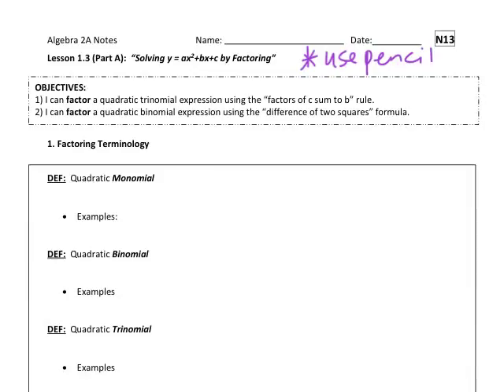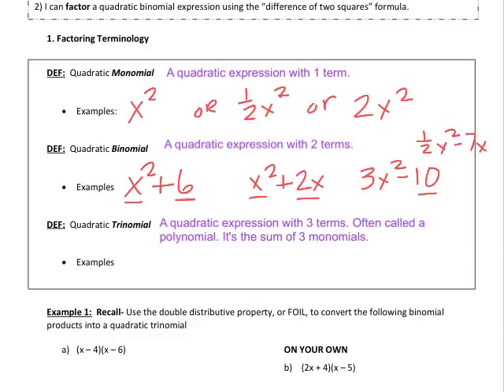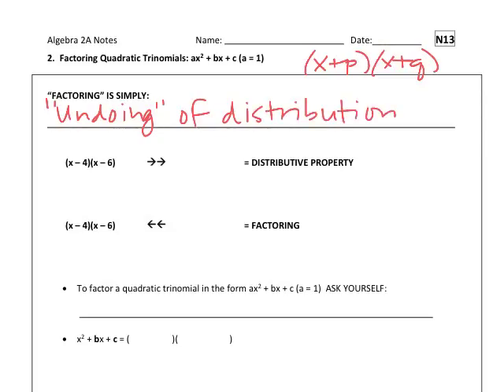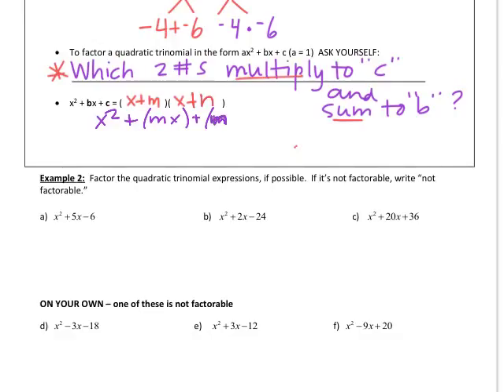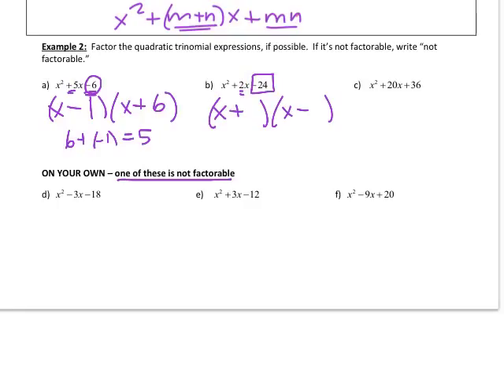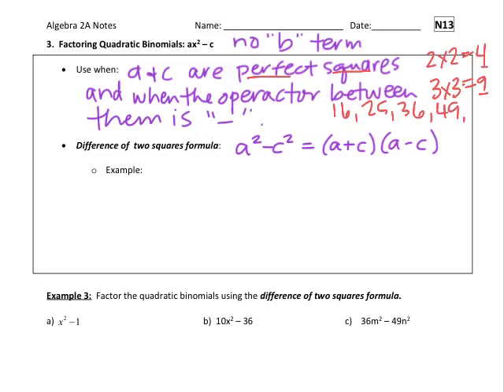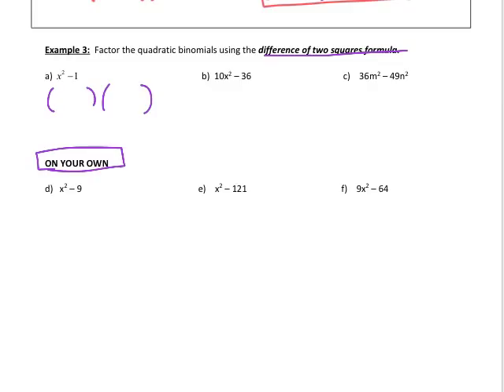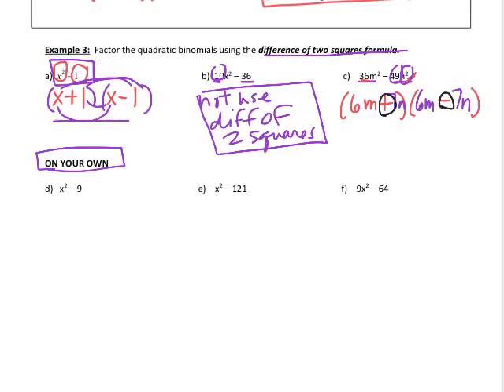Alg 2 Lesson 1.3 Part A Instructional Video